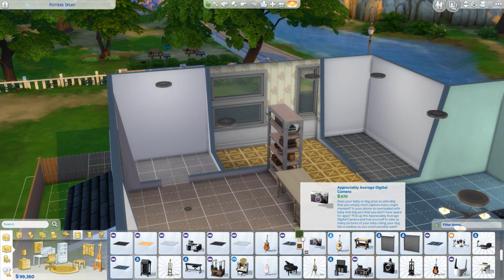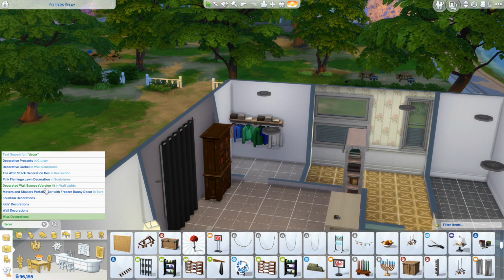My Real Life House l The Sims 4 l Speed Build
Hey everyone! This is as close as I could get to building my house in The Sims 4.